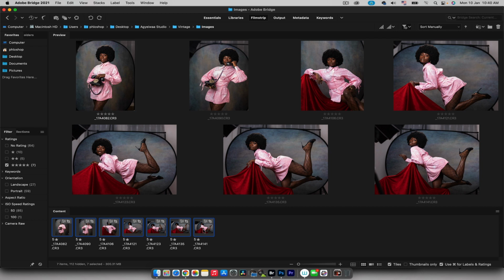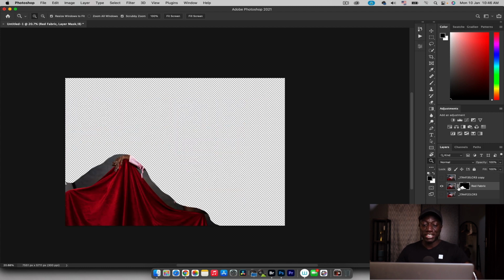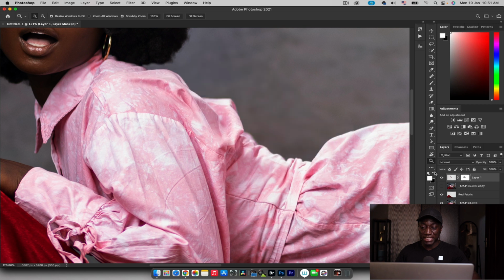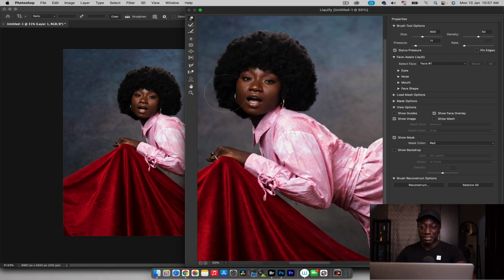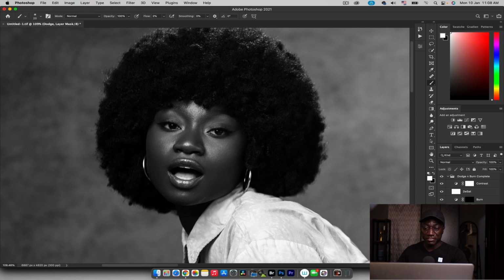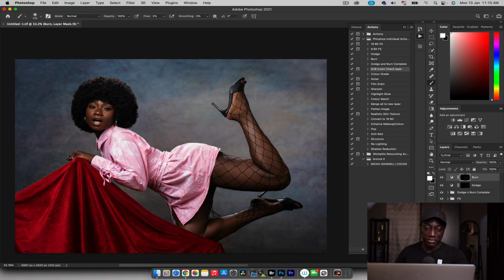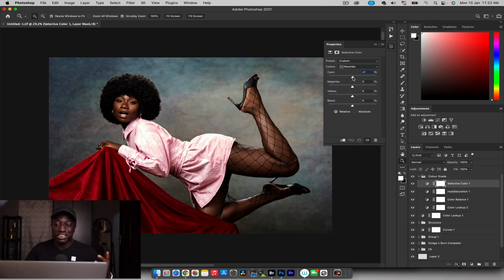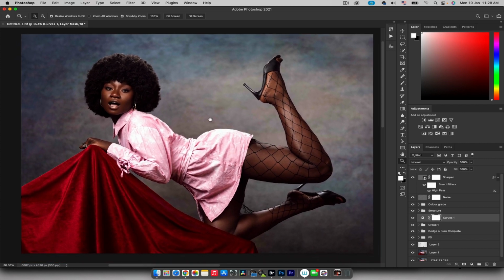Photoshop CC: Full Studio Photoshoot Retouching | Blemish Removal to Colour Grading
Hello friends, today we're retouching this studio image I captured and shared a week ago. I asked in that video if you wanted to see me retouch any of the images and a lot of you requested that I shared an editing video so here it is. A full and complete retouch of this studio image from start to finish.
I go over my process of blemish removal, to frequency separation, dodge & burn all the way to colour grading using my actions.

LIGHTS
My Speedlight -

MODIFIERS
Glow Stripbox